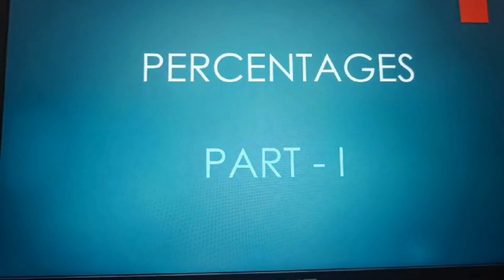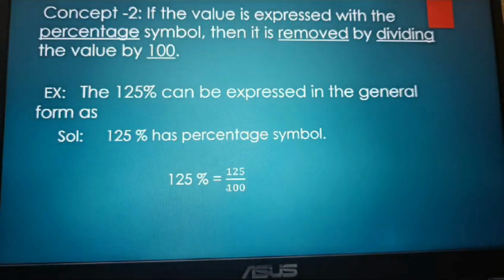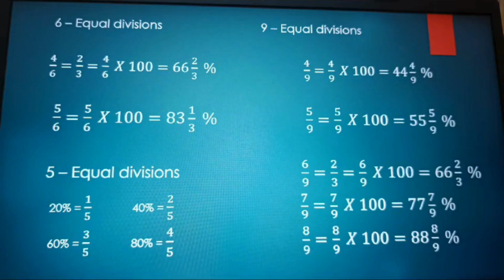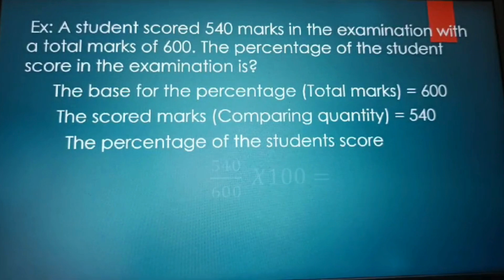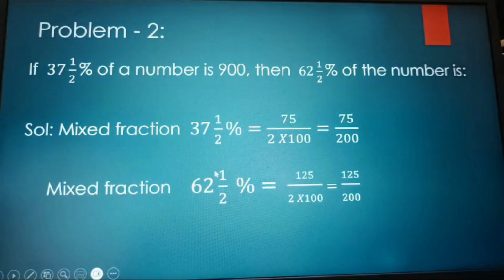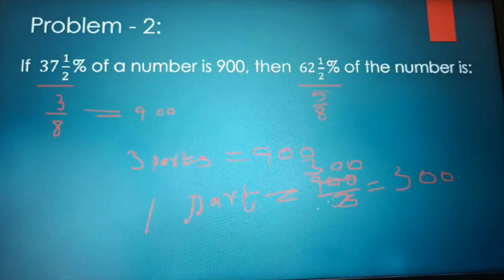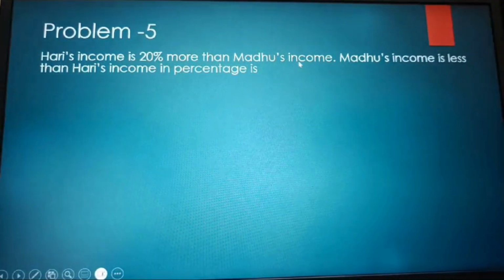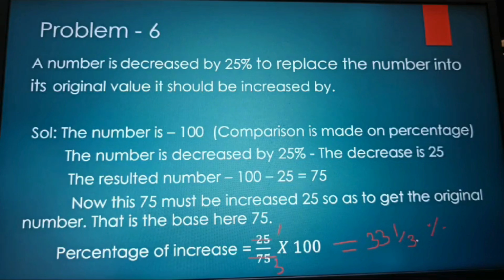percentage part I | Basics of percentage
In this video you learn the basic concepts of the percentage and some basic problems on percentage. This imporves the way to understand the given problem in percentage. percentage # fractions and percentage kp kp-concept video